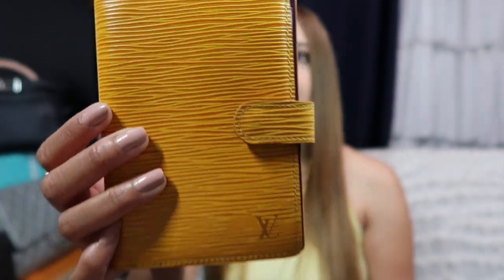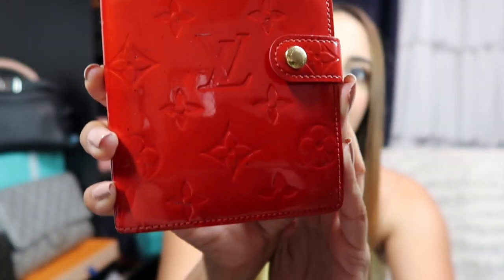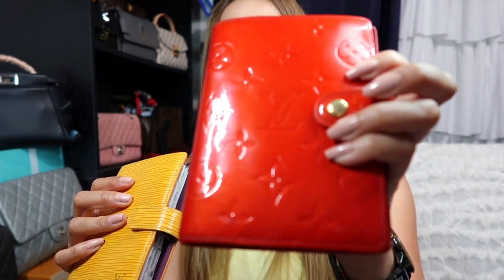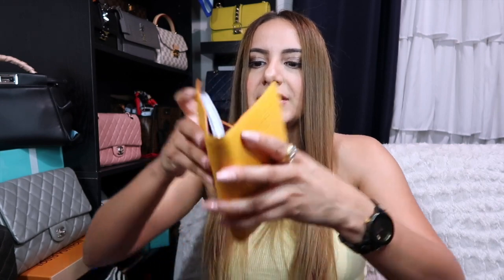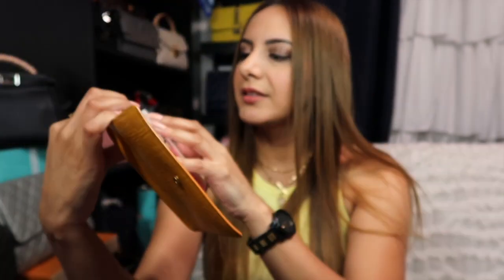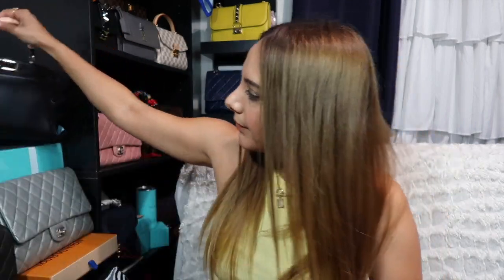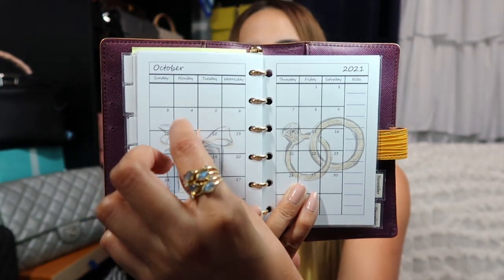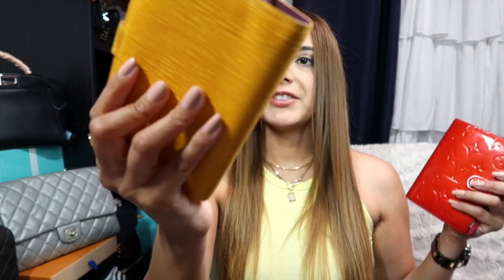Louis Vuitton Agenda: Epi and Vernis Agenda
This video is about LV Epi Agenda VS Vernis Agenda